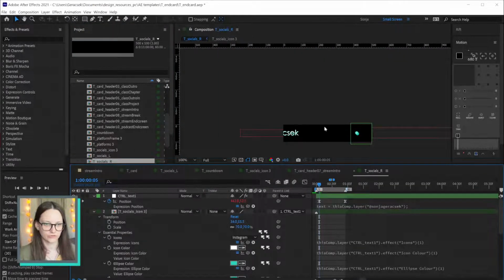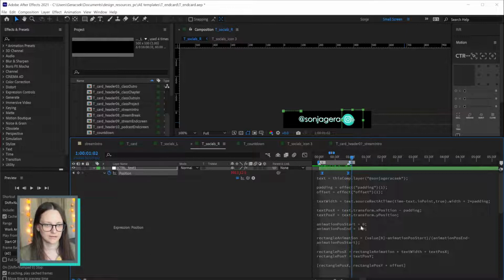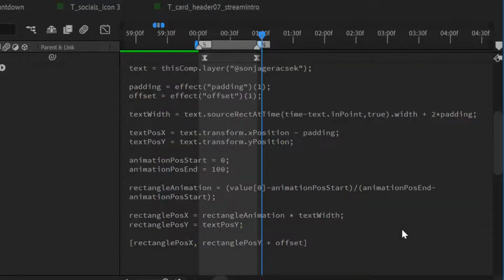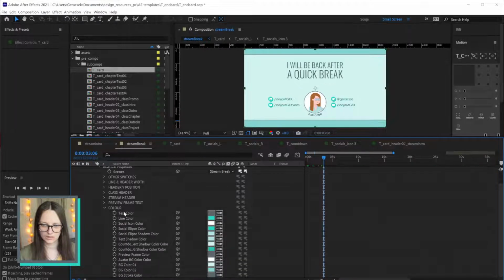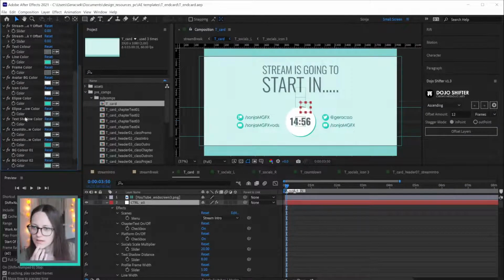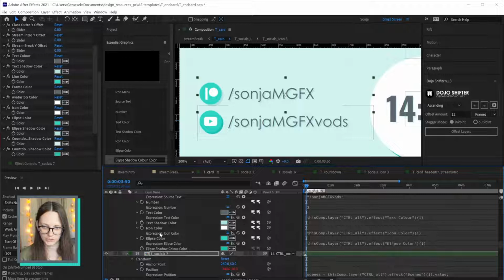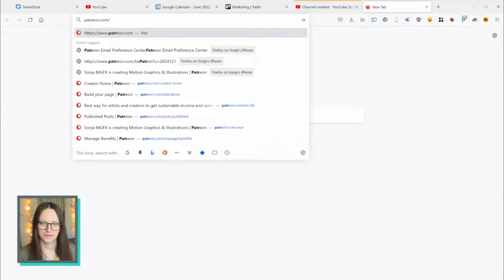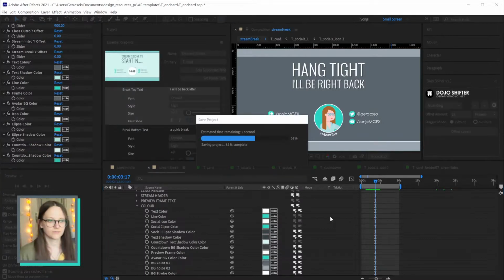Creating a break screen stream graphic | WoWa #23